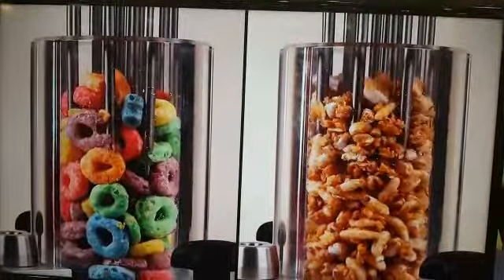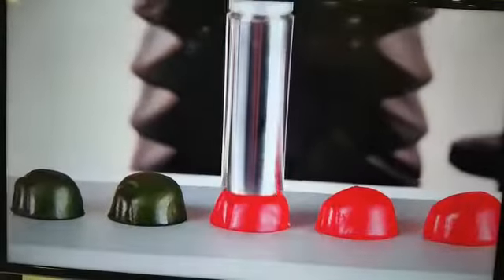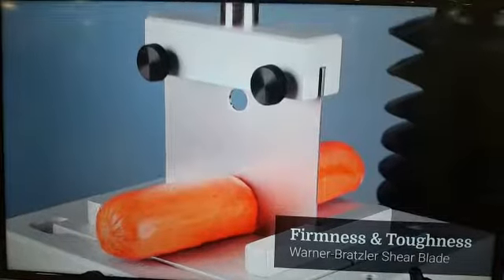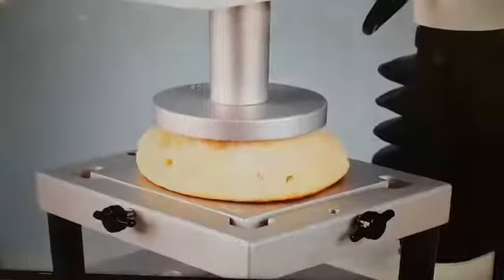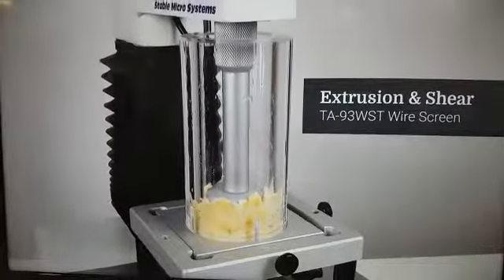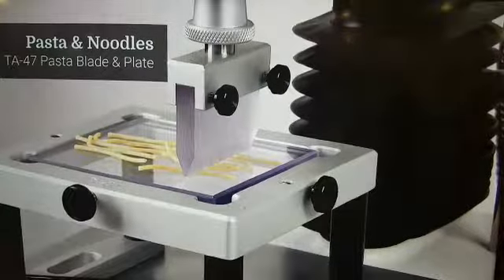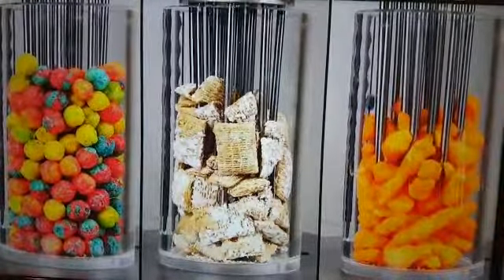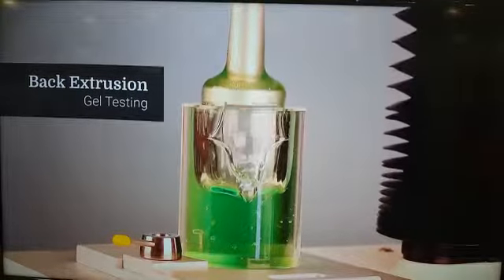TTC TEXTURA TECHNOLOGIES IFT 17 LAS VEGAS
LAS ULTIMAS INNOVACIONES DE LA INDUSTRIA.
PRESENTACIONES EN VIVO
INGREDIENTESLATAM.COM
PACKAGINGLATAM.COM
LACTEOSLATAM.COM